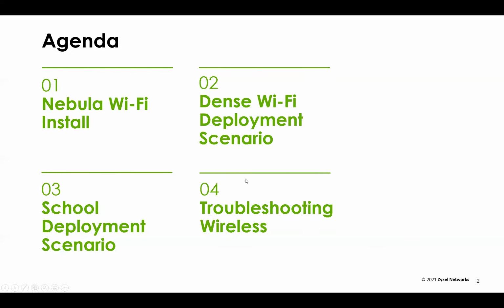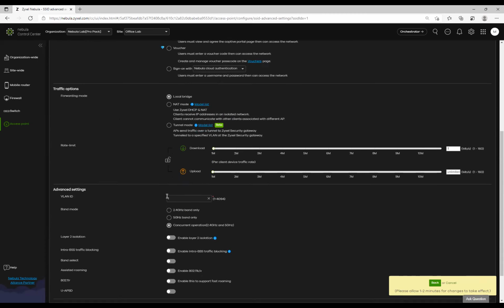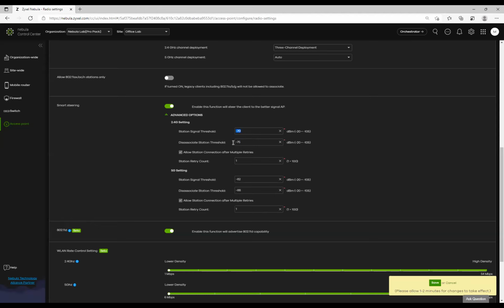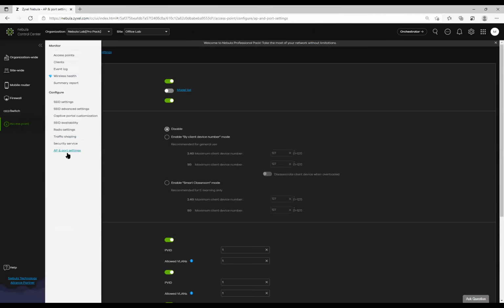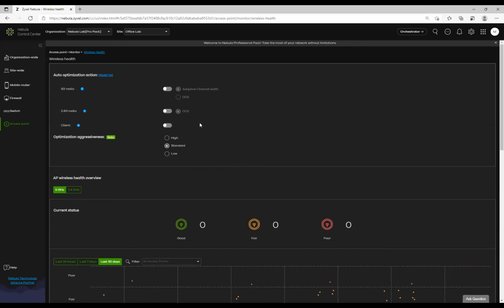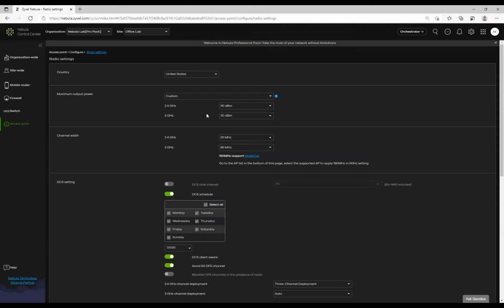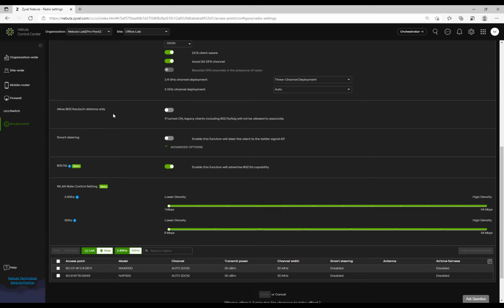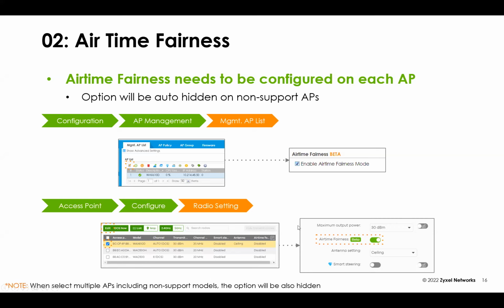ZYXEL | Tech Talk - Perform Smooth Installation w/ Nebula Wireless Configuration (02-22-2022)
In this webinar, you will learn to implement WiFi deployments with Nebula and configure settings for a smooth installation. We will also cover the built-in tools within Nebula to help troubleshoot WiFi issues along with using settings to resolve common issues in WiFi deployments.